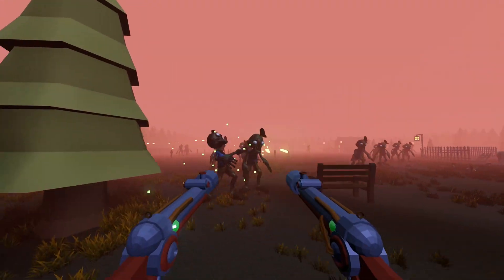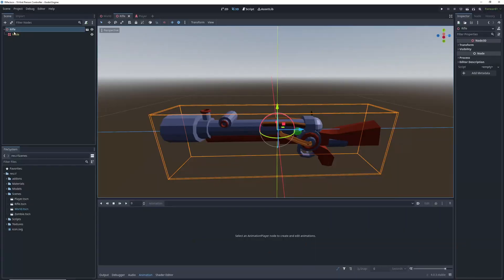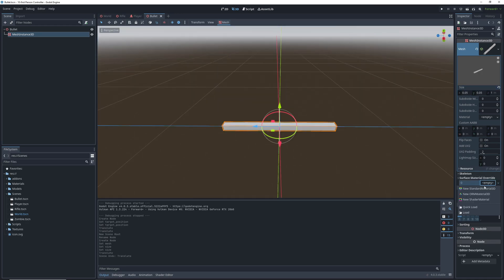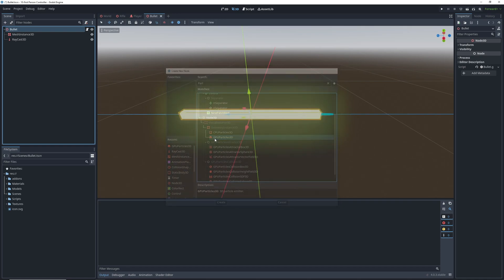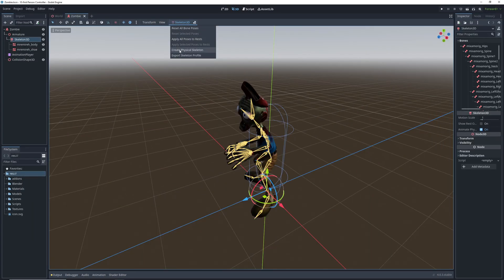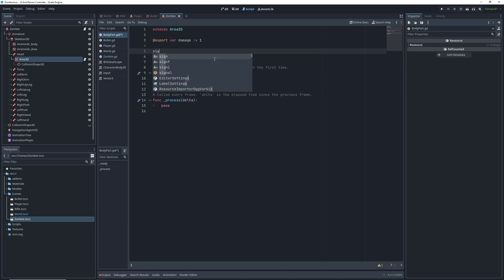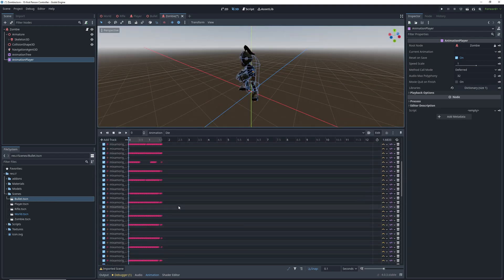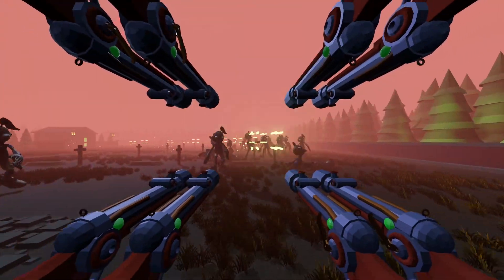Complete 3D Shooting Mechanics - Godot 4 FPS Tutorial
In this Godot 4 tutorial we create implement complete shooting mechanics for a first person shooter game including how to make a weapon. The covered topics include gun animations, projectile bullets, complex bullet collisions with body parts and weakpoints, dying animations, and enemy despawning. These mechanics can be used for many types of games, including FPS, horror, survival, RPG, etc. All of this code works with Godot 4.1.

The project files had to be taken down because Mixamo doesn't allow for redistribution of model and animation files.